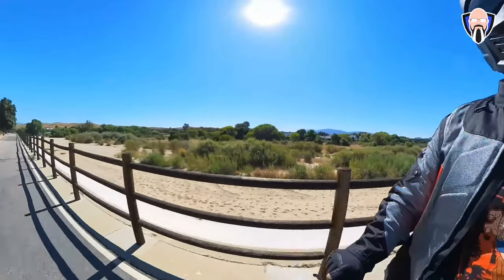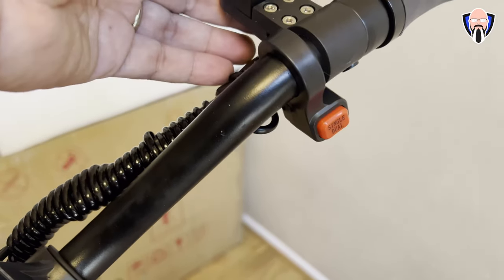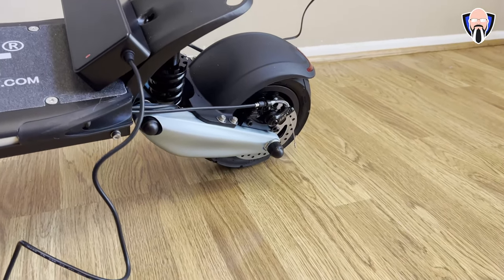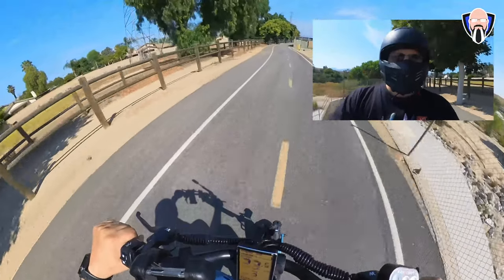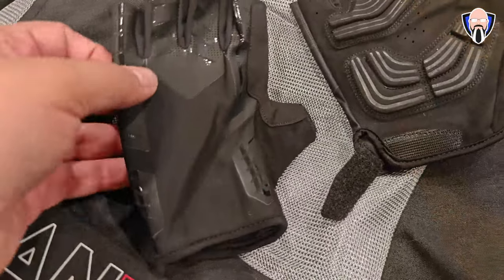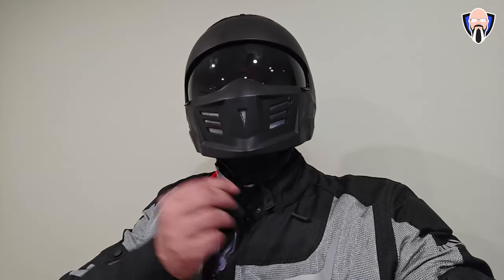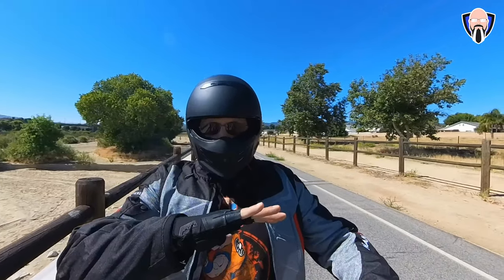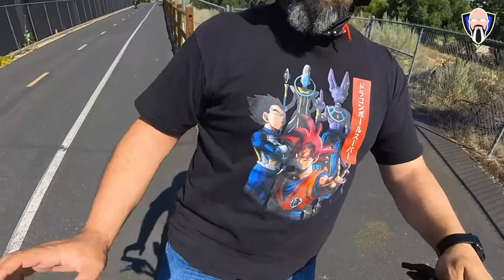NANROBOT Lightning Version 3.0 | SuperCharged Scooter Review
Introducing the new NANROBOT lightning version 3.0 – the world’s first supercharged electric scooter! This fantastic scooter is a blast to ride and is perfect for commuting or exploring the town. In this video, we take it for a spin and review all the specs.

Whether you’re a fan of electric scooters or just looking for a New Year’s resolution, the NANROBOT lightning version 3.0 is a great choice! Watch the video to learn more about this exciting new scooter, and get ready to ride!

B&H Dealzone:

Amazon Daily Deals: